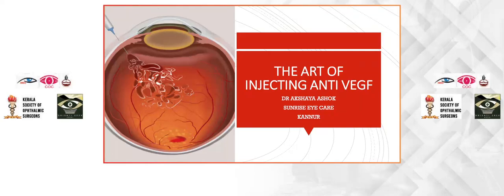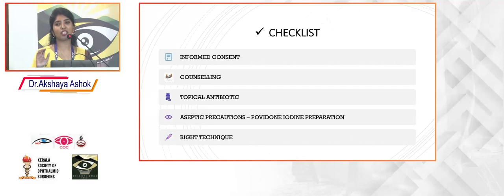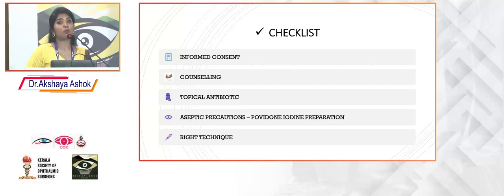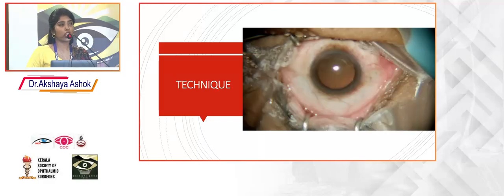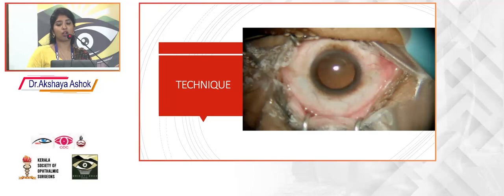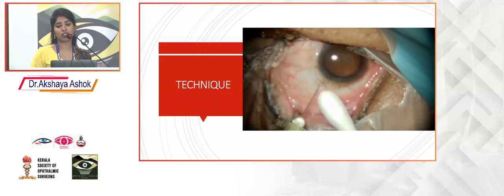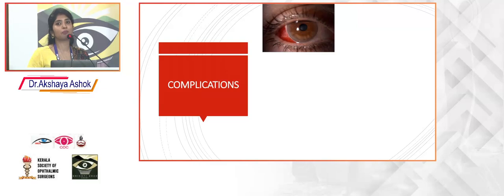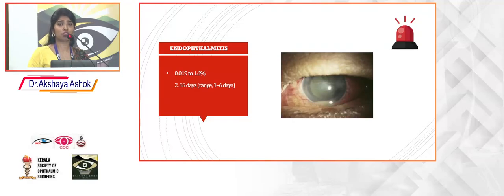KSOS2024 IC67 Dr Akshaya Ashok The art of injecting anti VEGF